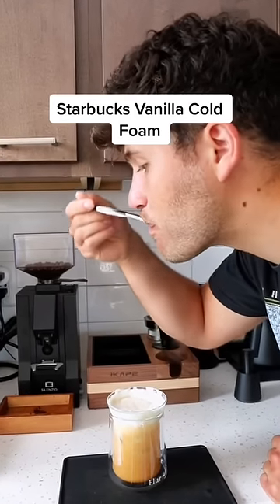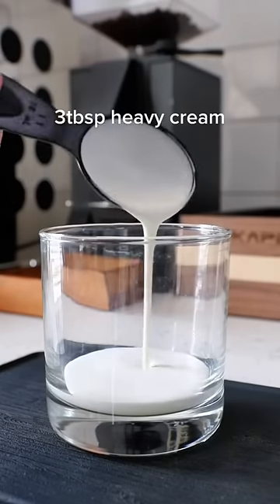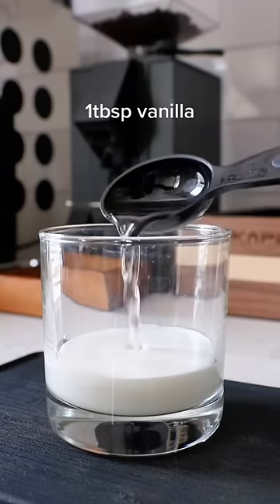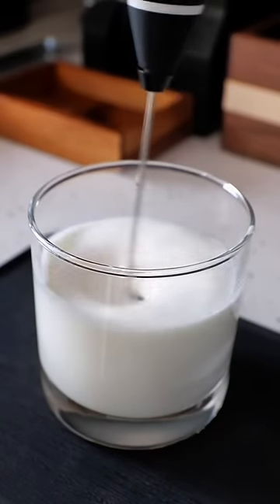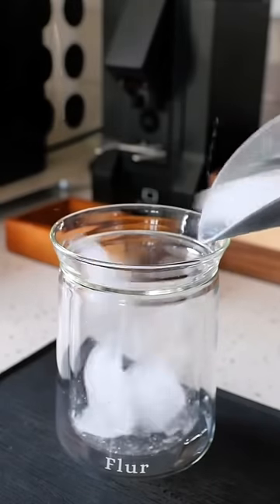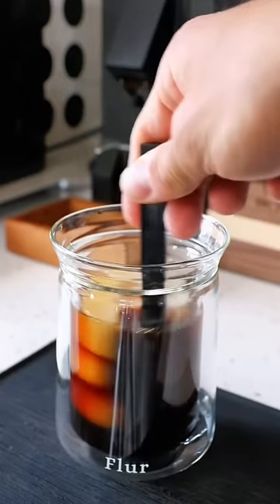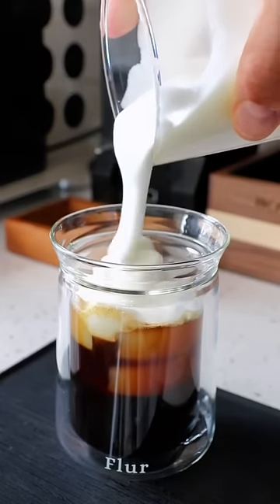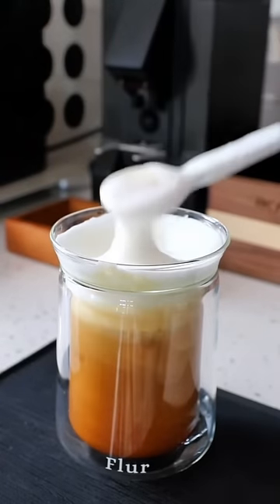How to make vanilla cold foam